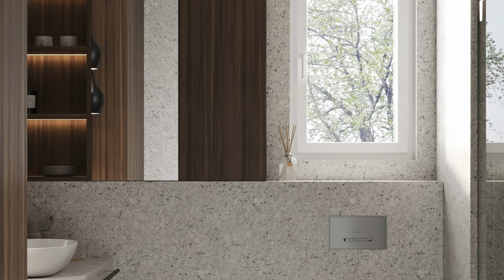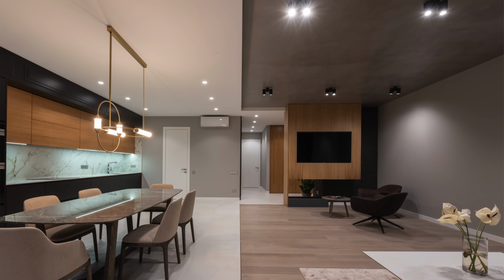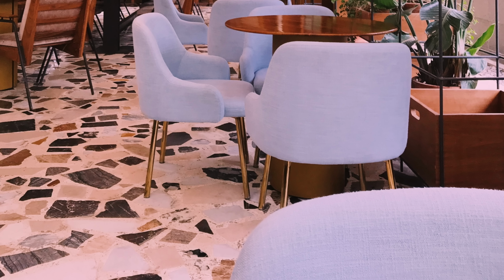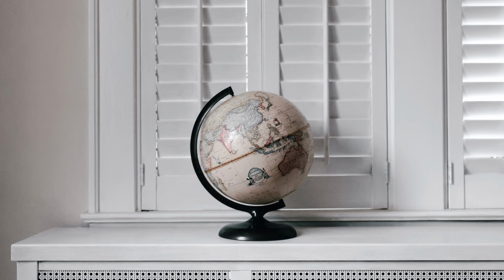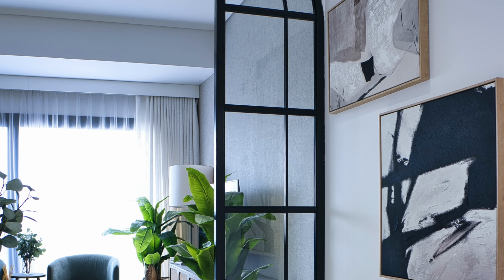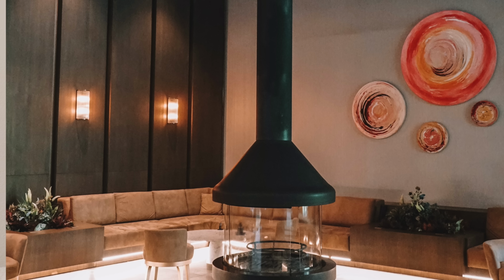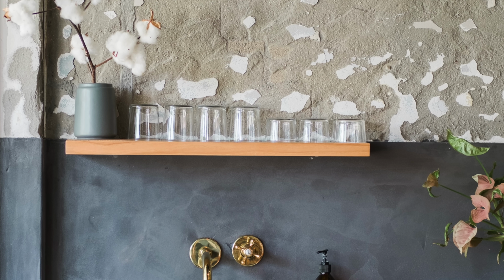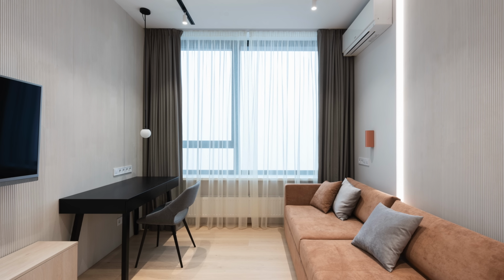23 Unexpected Interior Design Ideas For 2023!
Hey there Hi! In this video I am sharing 23 interior design ideas you need to know for 2023! Can you believe the new year is right around the corner. Let’s get a jump start!

Studio Details:
*My Drapes